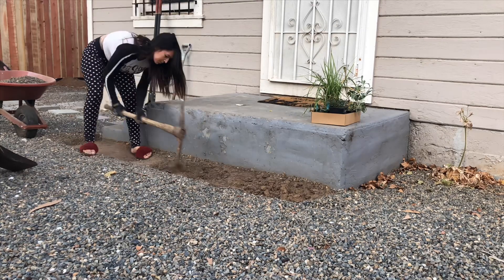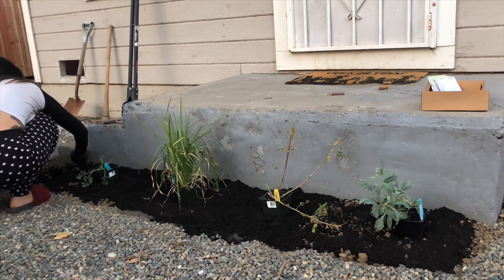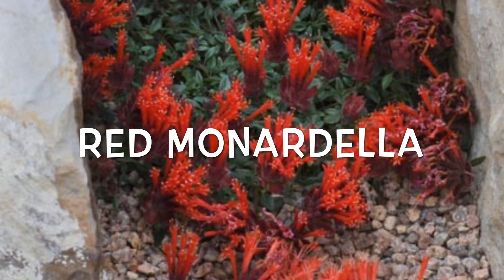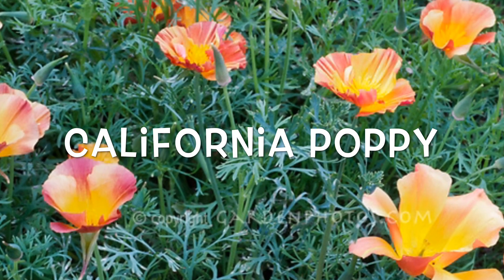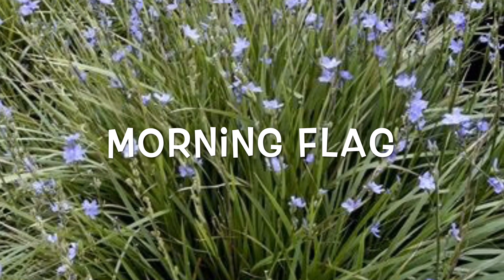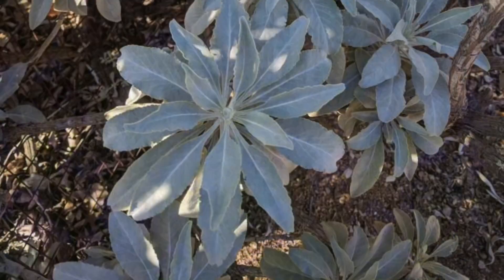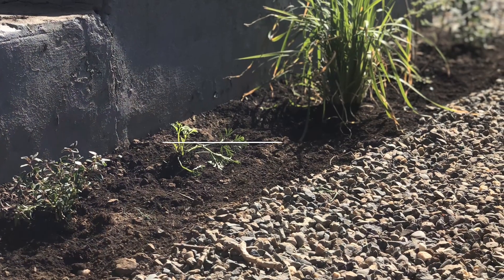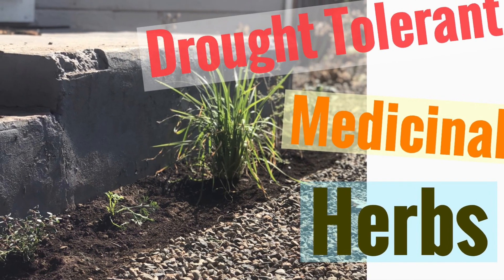Drought Tolerant Flowers with HEALING PROPERTIES!!!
Follow @GypsysHealingHerbs on IG for Quick, Cheap Tips!
Mailing Address:
Gypsy
Did you know your OrnamentalPlants Can be Healing?!? I have 5 DroughtTolerant Plants here that Flower Beautifully and can be used for their healing Properties when Established!
1. Red Monardella, Monardella Macrantha, Hummingbird Monardella
2. California Poppy, Apricot Chiffon Poppy, Eschscholzia Californica
3. Morning Flag, Morning Iris, Orthrosanthus Multiflorus
4. Hounds Tongue, Chinese Forget Me Not, Blue Showers, Cynoglossum Amabile
5. White Sage, Bee Sage, Salvia Apiana

The soil doesn’t need to be amended too much as these are very Hardy plants that don’t require or like too many nutrients. A good watering once every 3-4 weeks is plenty during the Hot Summer Months.